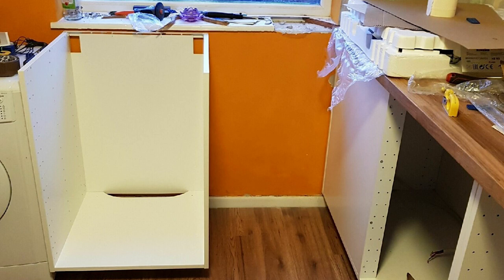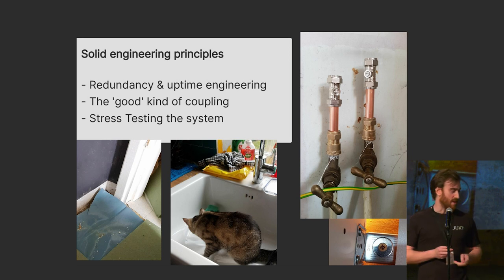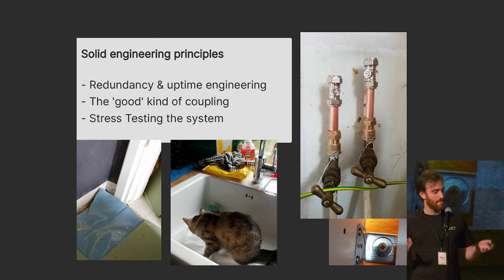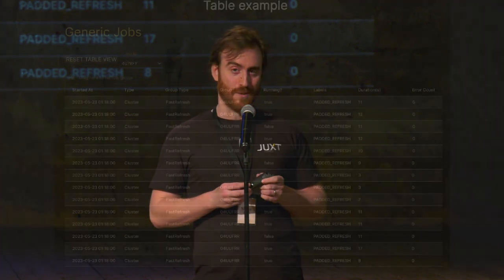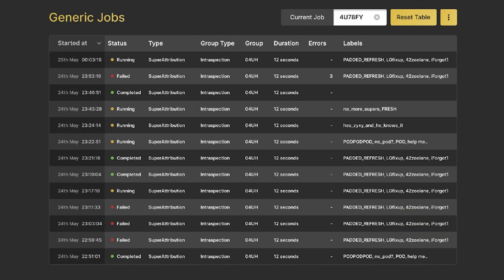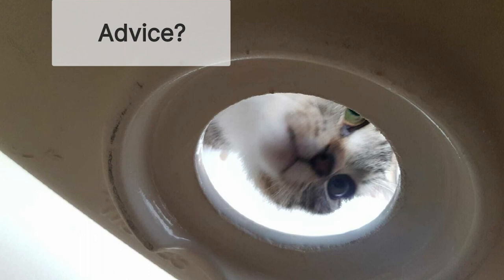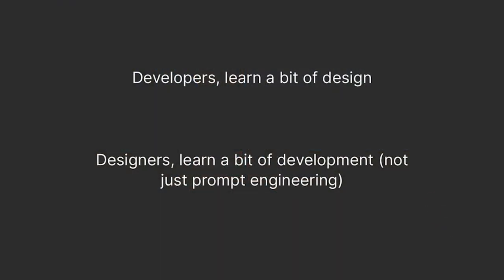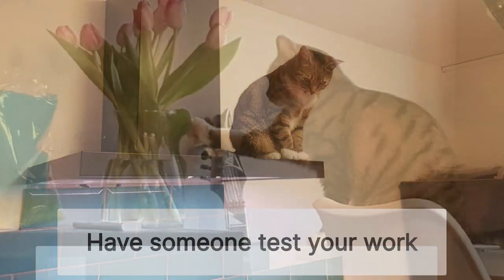"Exploring Design" by Mike Bruce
If you haven’t had much interest in design, maybe it’s time to have another look. After taking what he thought would be a brief look into design, JUXT software engineer Mike Bruce found it was much more interesting and a deeper topic than he had originally thought.